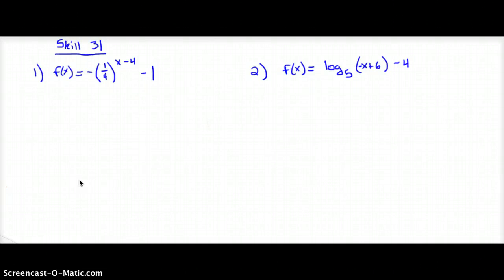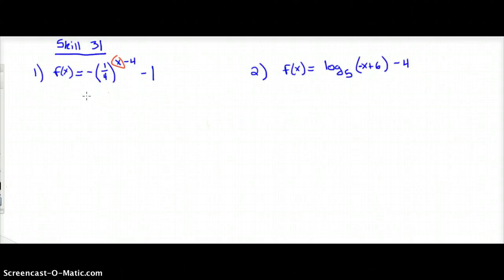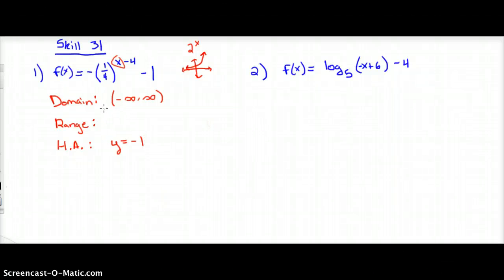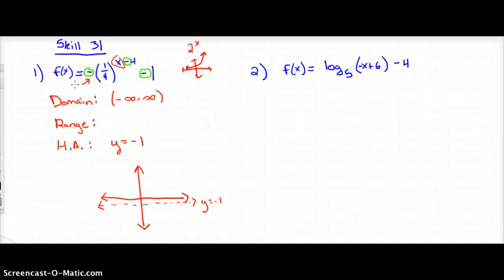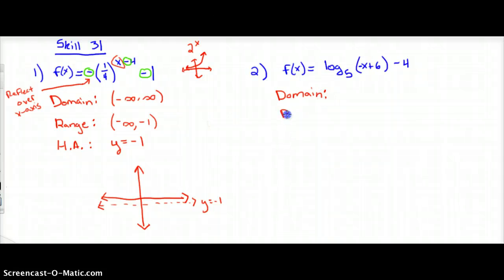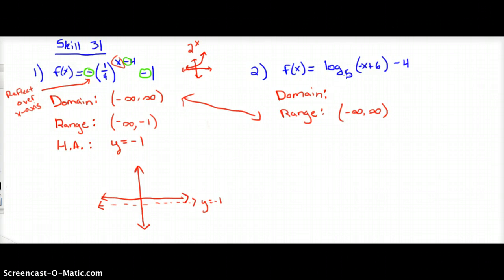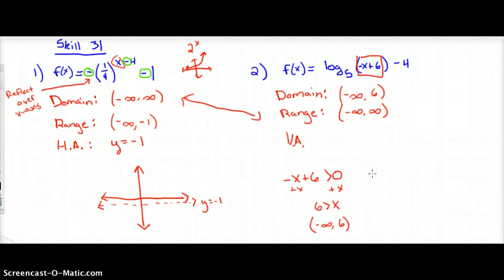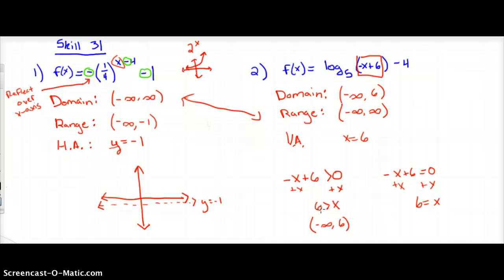Skill 31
Finding domain, range, and asymptotes of logarithms and exponential functions